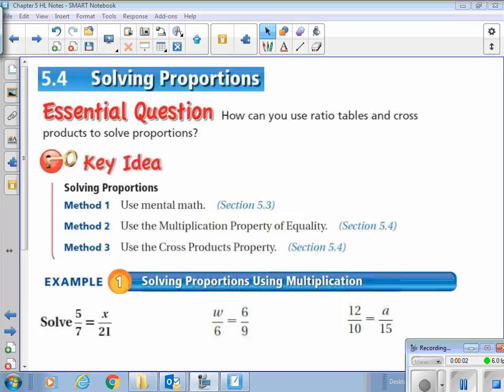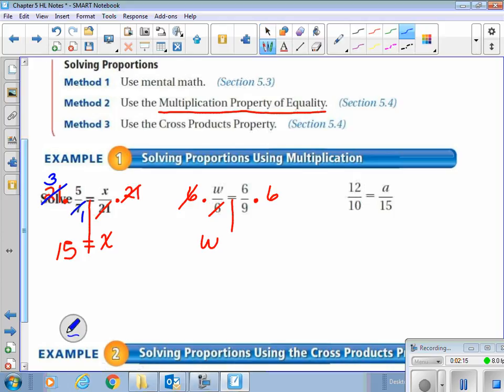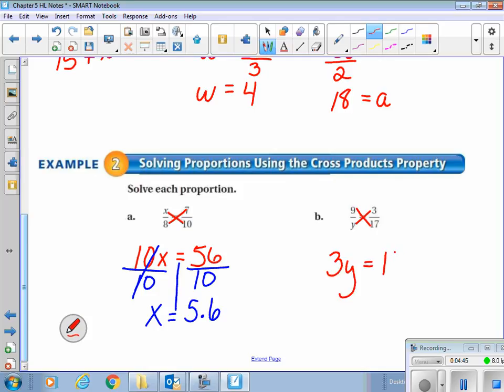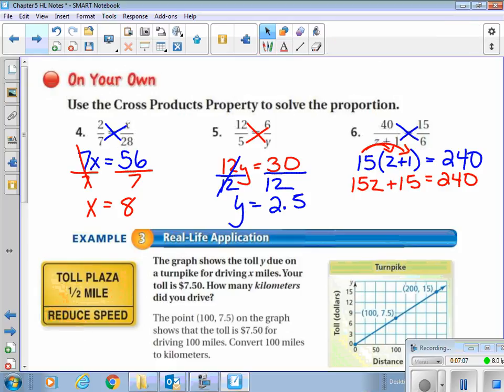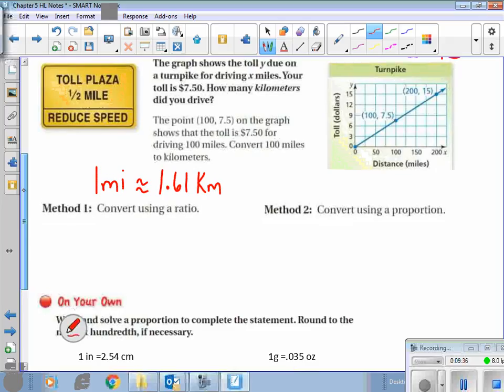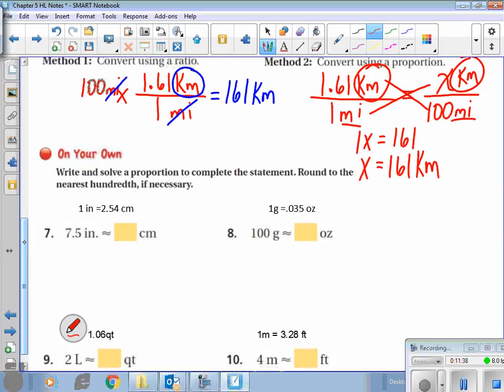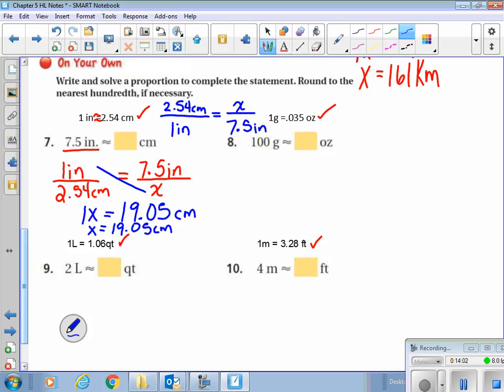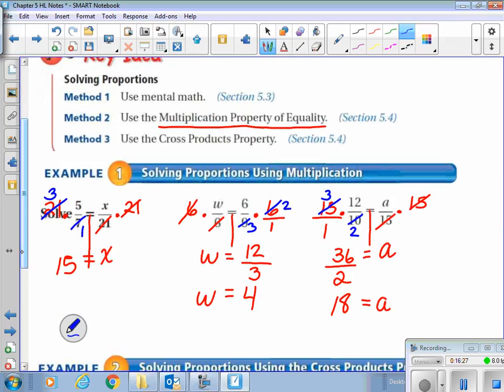5 4 Solving Proportions